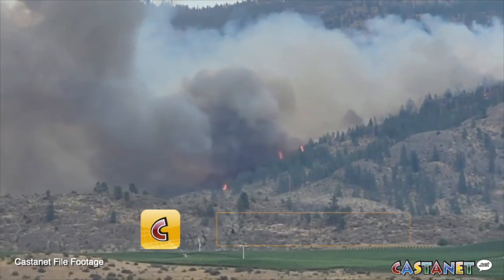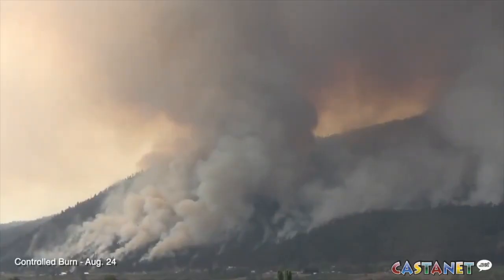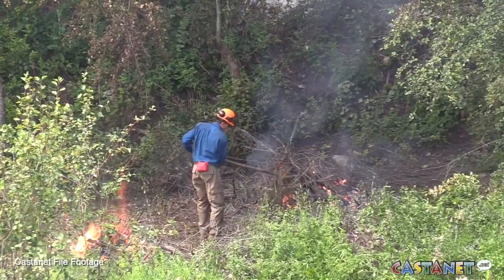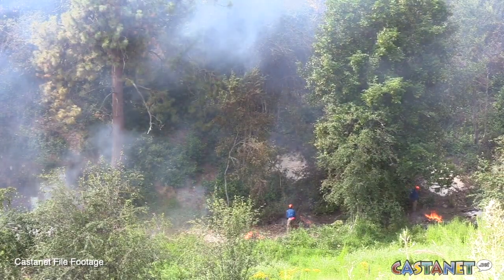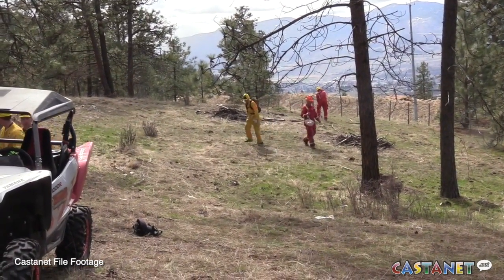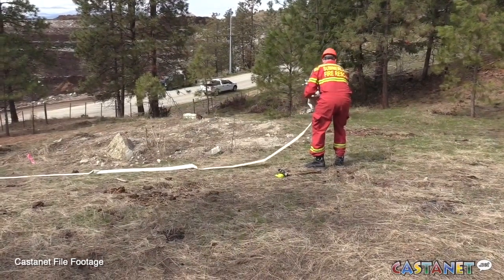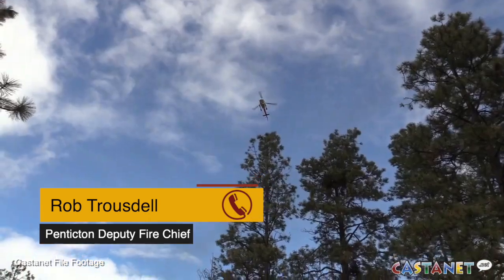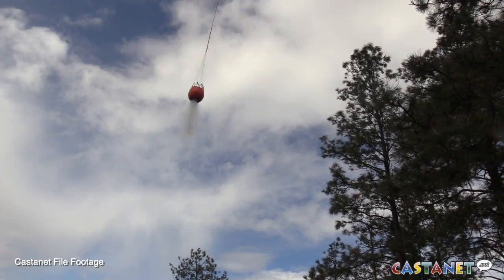Preparing for wildfire season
The Kamloops Fire Center has five prescribed burns planned for the spring of 2022 as a part of their toolkit to help reduce wildfire risk for communities, along with pest management, ecological restoration and wildlife habitat enhancement.